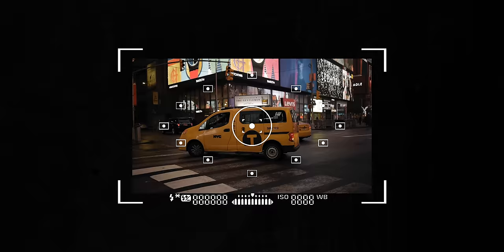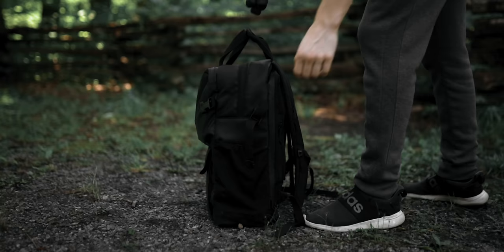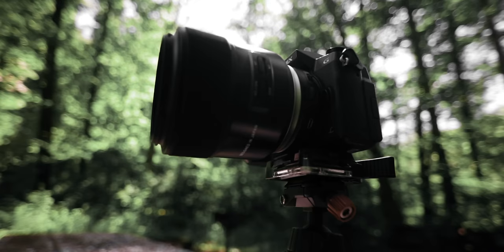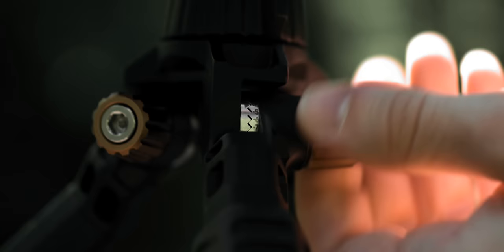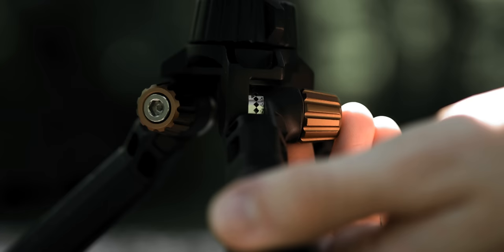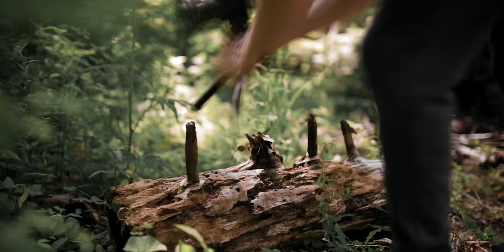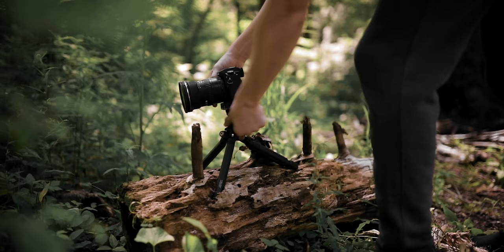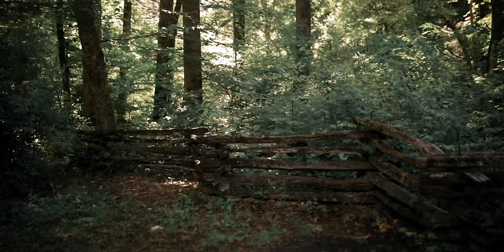7 Creative LONG EXPOSURE Photography Effects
Long exposure photography blends motion together using a slow shutter speed. Using long exposure creatively can create some surreal effects. Here are a few of my favorites.

✏️Fonts used:
Uni Sans
Oswald